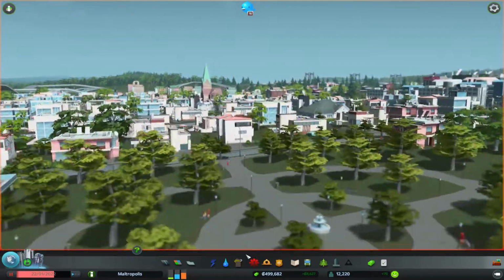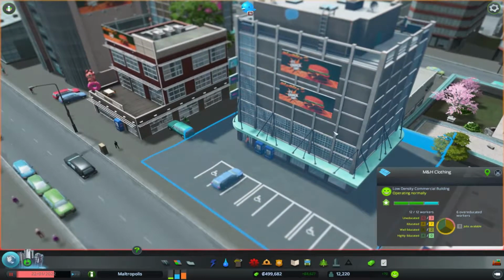Cities Skylines - Let's Play Part 9 Farmer Farewell?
Title: Cities Skylines
Developer: Colossal Order / Paradox

About Cities Skylines: Cities Skylines is a modern take on the classic city simulation. The game introduces new game play elements to realize the thrill and hardships of creating and maintaining a real city whilst expanding on some well-established tropes of the city building experience.

Mal's Random Musing: I will fill this part in after a few days, watch the review first people :P

I am an old geek who has been playing games my entire life. I have a keen interest in RPG, Strategy & Tactical games. On my channel you will find Indie as well as AAA titles but I do try to bring light to smaller, worthy projects whenever I am able to. My videos will typically take the form of First Looks, Let's Learn or Let's Plays (and will always include analysis).